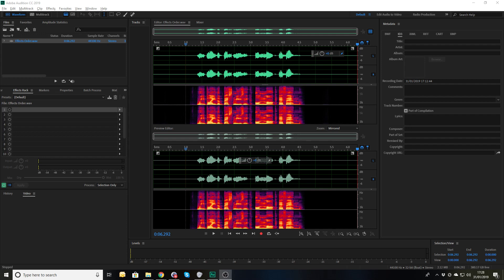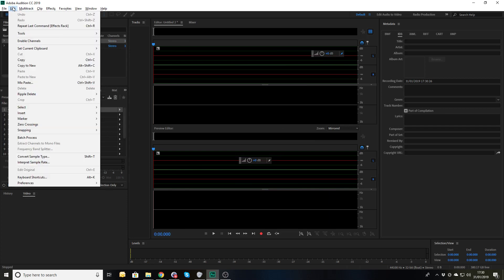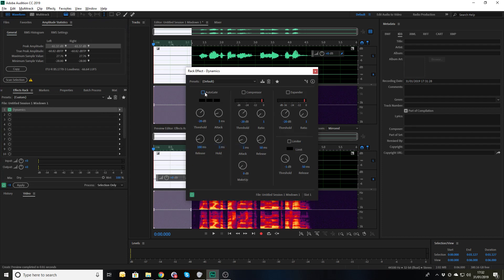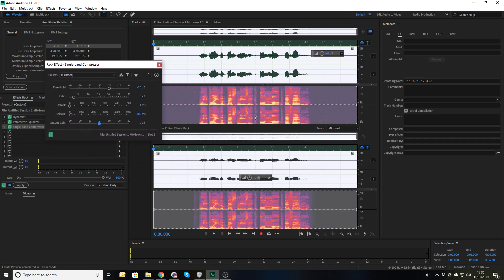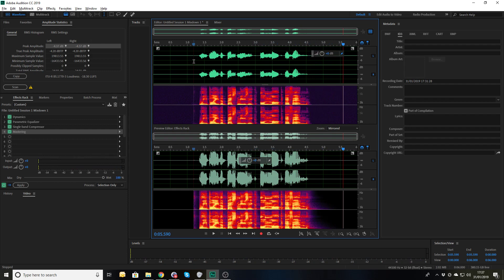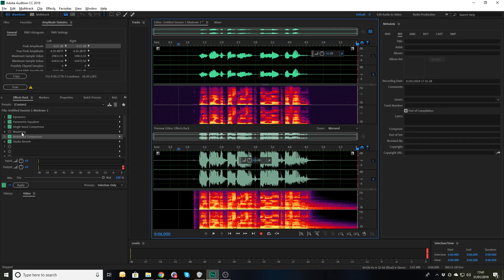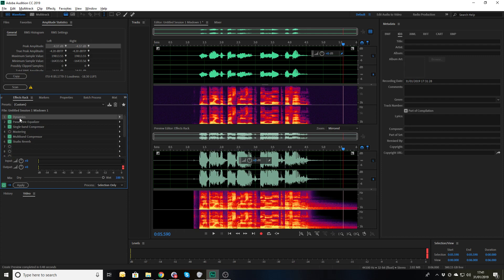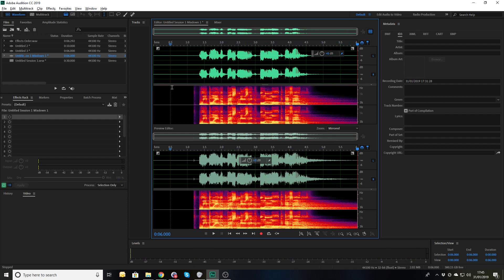Adobe Audition - The importance of applying effects in the correct order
A friend of mine asked me to help with her son's audio project he was doing which sounded terrible.  He'd followed all the correct processing tips but crucially had one step in the wrong order in the chain and the audio sounded poor as a result.  By moving the one effect the audio instantly sounded as he intended.

Here's a quick demonstration of the consequences of getting your effect processing out of order